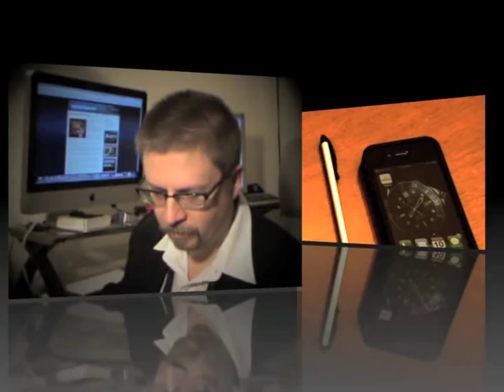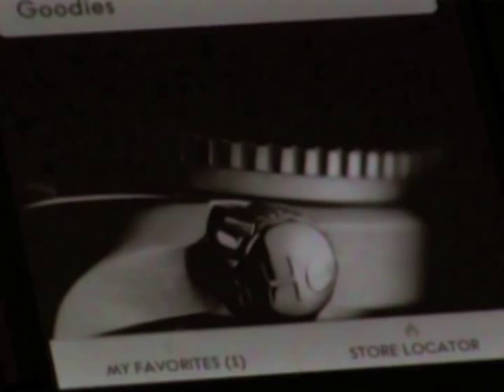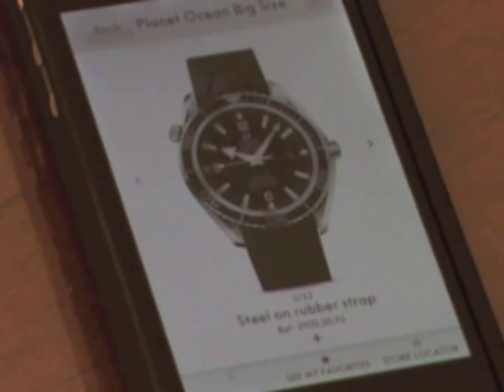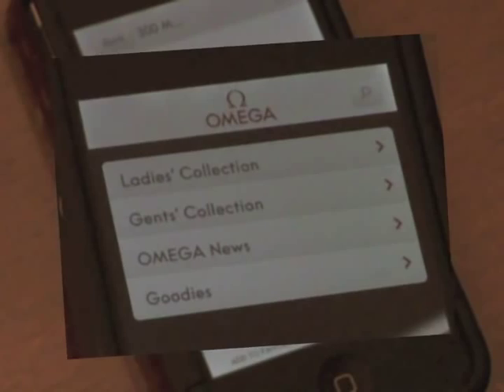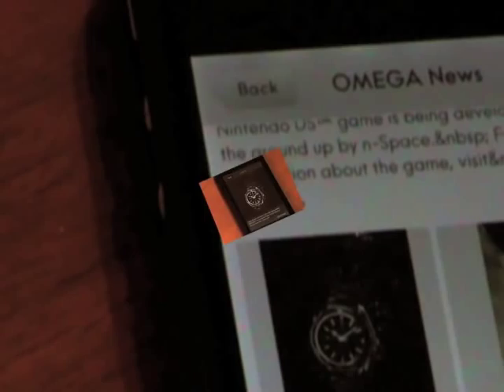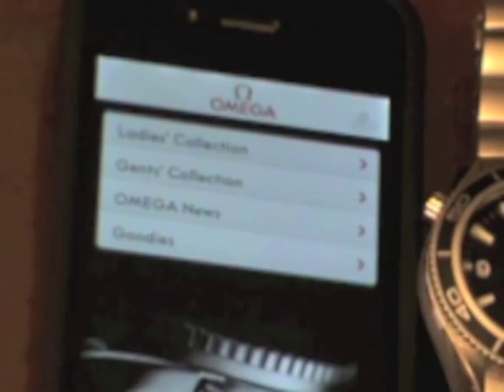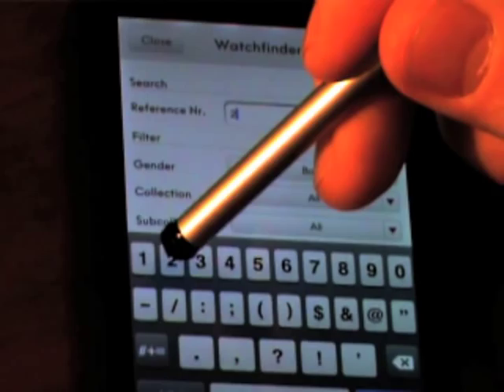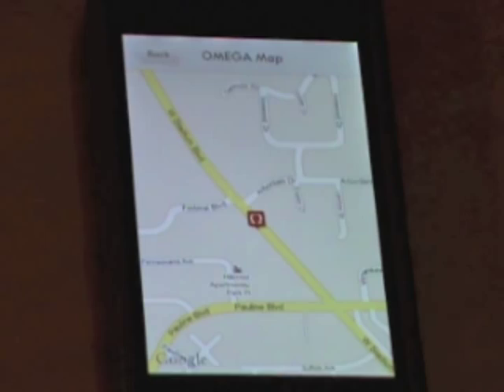Omega iPhone App Overview: James Bond Watches Style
JamesBondWatches.com takes a look at the Omega Watch Company App on the Apple iPhone 4 with a focus on the most recent James Bond watches featured within. Omega reference 2201.50 Seamaster Planet Ocean (Quantum of Solace), and 2220.80 Seamaster and 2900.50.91 Seamaster Planet Ocean Big Size (Casino Royale) model images and specifications are included. Additional options let users find a local Omega Authorized Dealer and see a working co-axial escapement inside an Omega wristwatch.